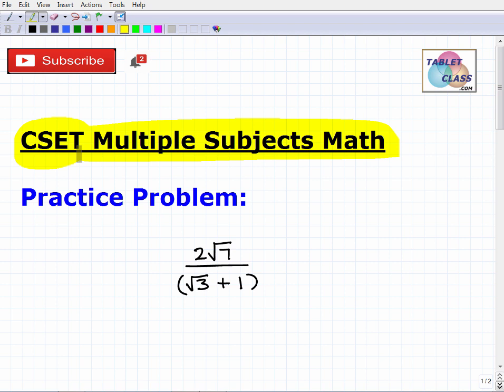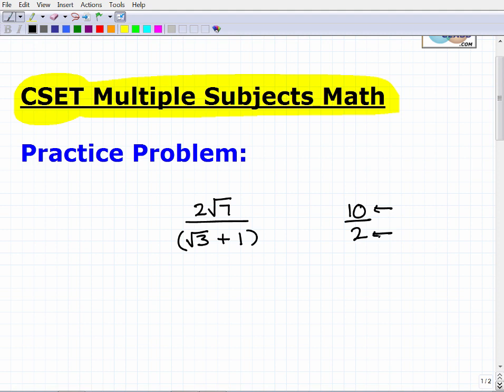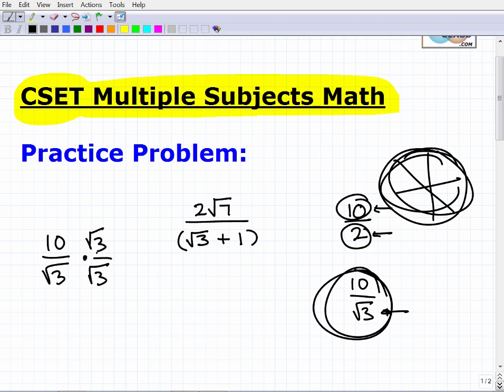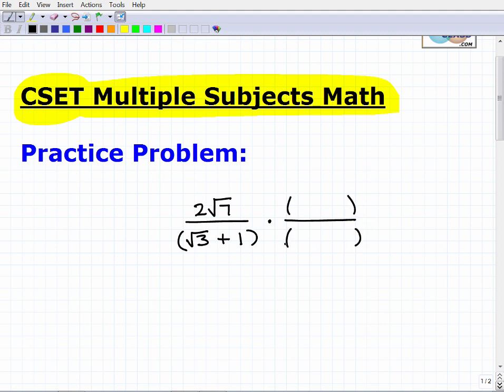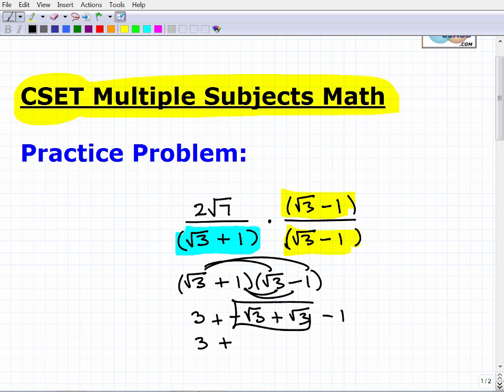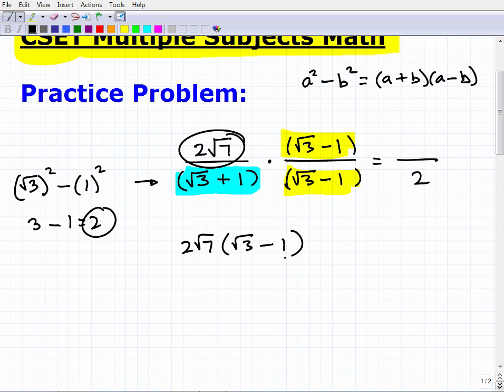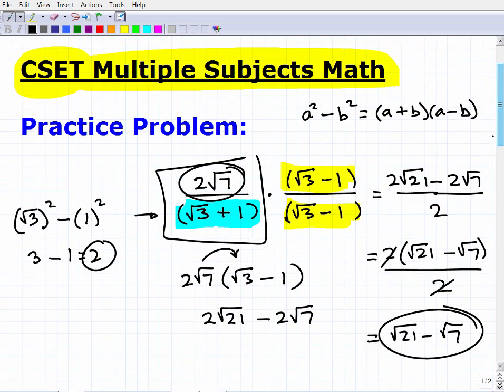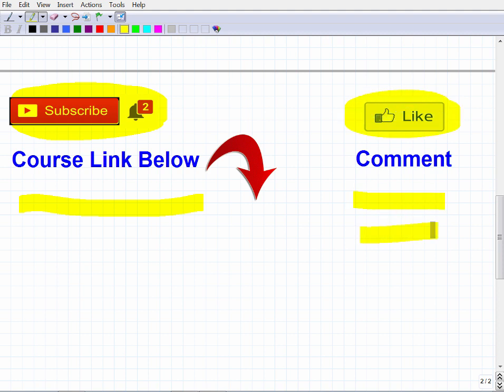CSET Multiple Subject Math – Practice Problem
You can pass the CSET Multiple Subject Math Exam and advance your career as a California educator. However, to pass the CSET you need to know a lot of advance high school level math. In this video I will go over a CSET Math practice problem that you will want to know how to solve.
If you need math help in passing the CSET check out my CSET math course: